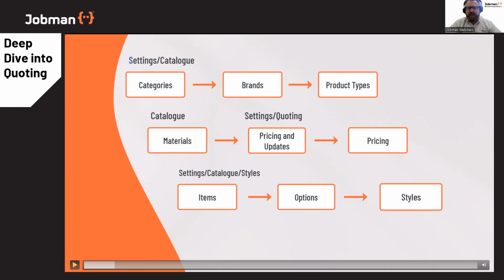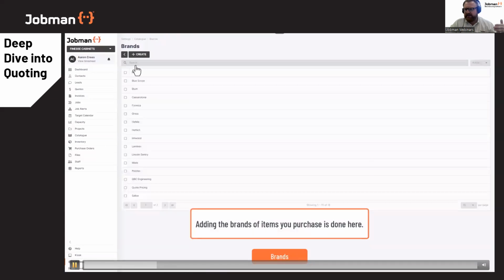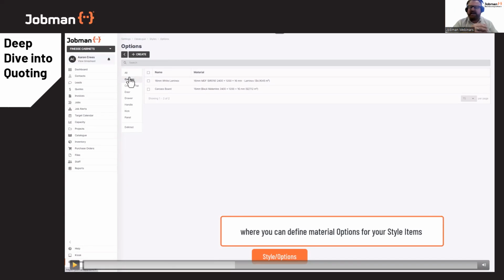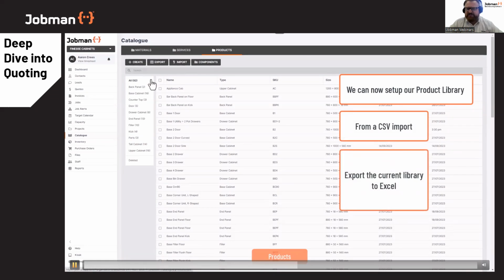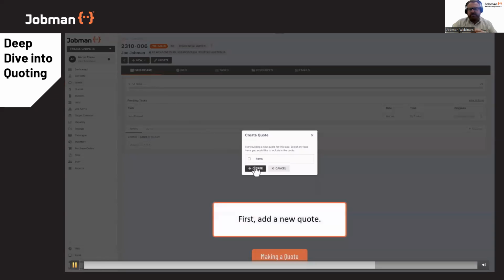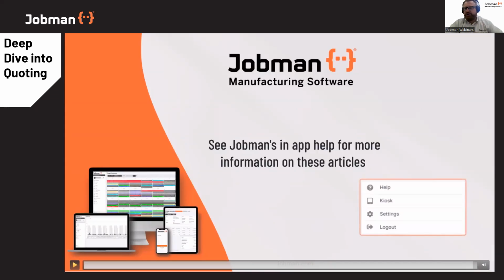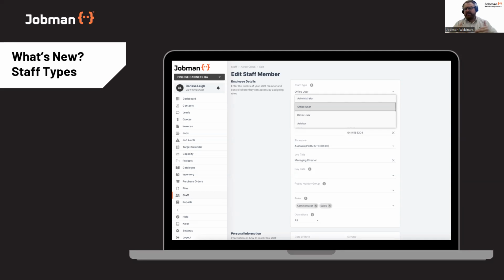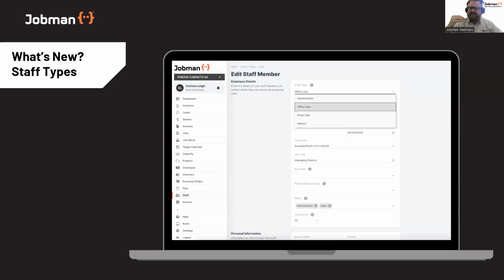Deep Dive & What's New Webinar October 2023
Join Cam for a deep dive into quoting with Jobman as well as covering some new feature releases including Triggers, Job Alerts and Staff Types.